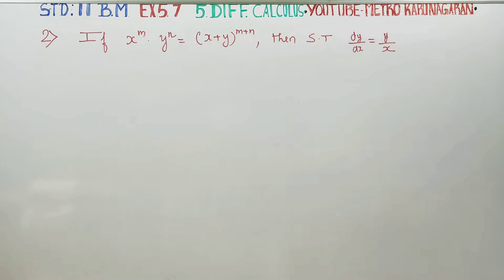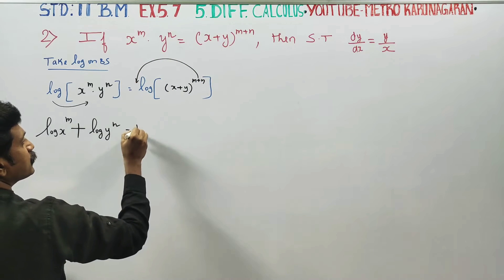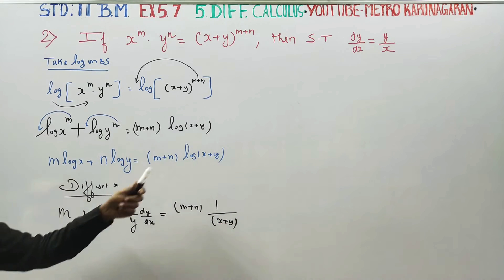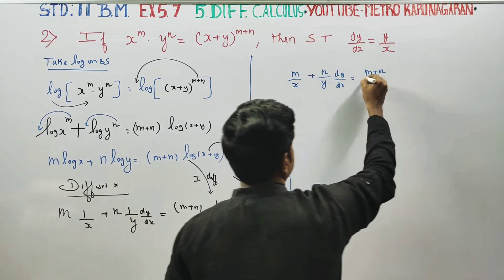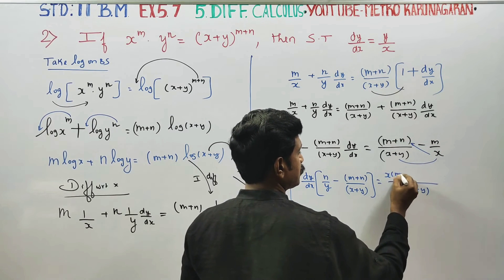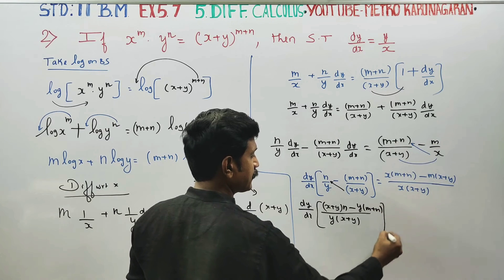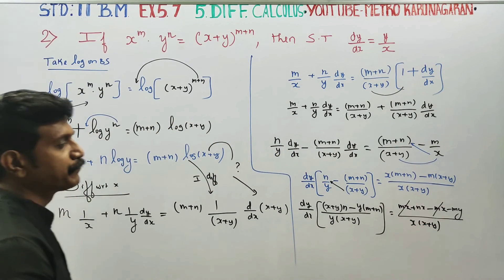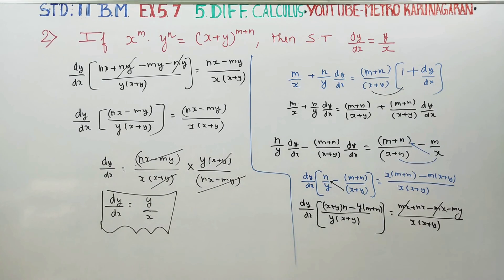11th Std BM Ex.5.7(2) If x^my^n=(x+y)^m+n then show that dy/dx = y/x